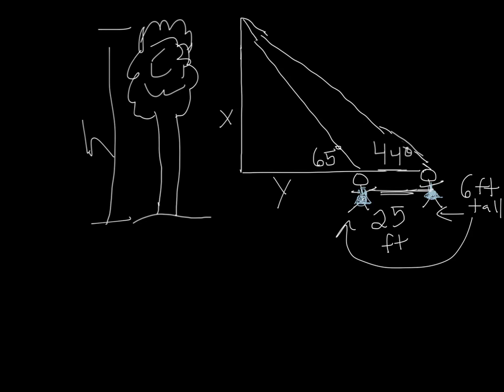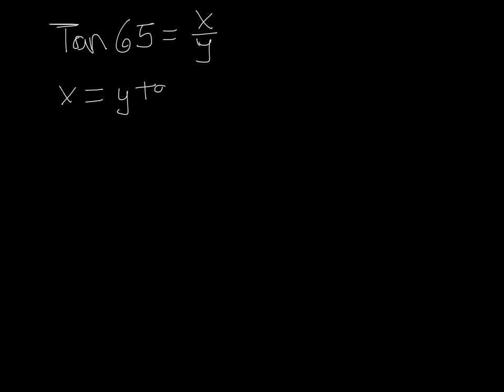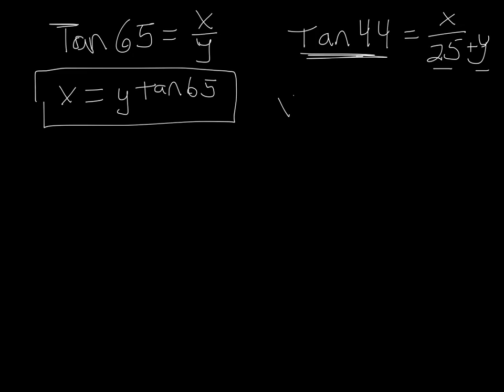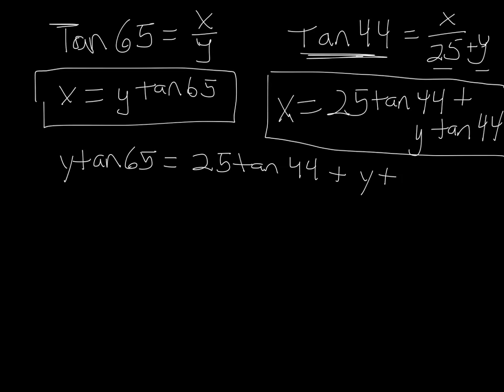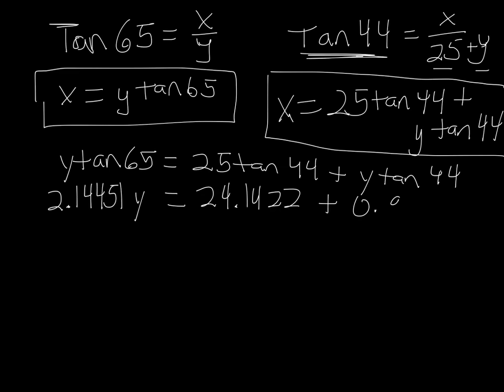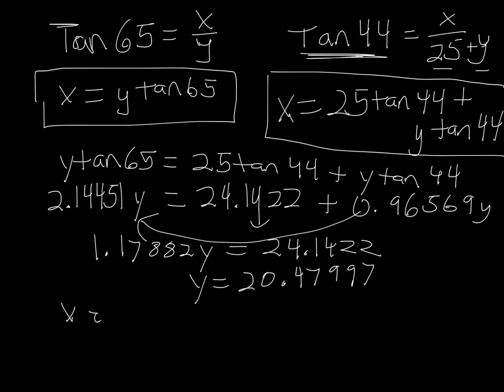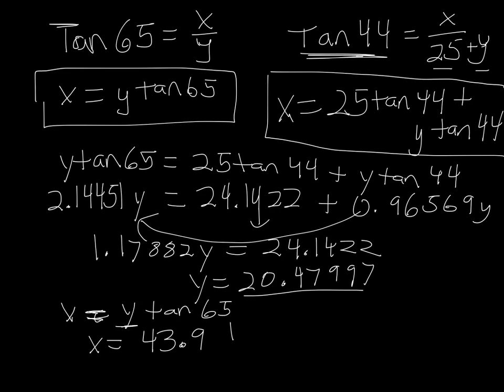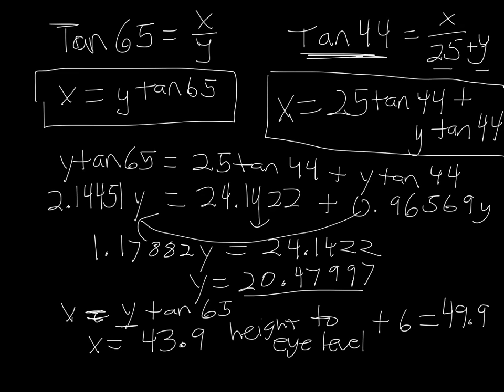Systems of Eq. Trig